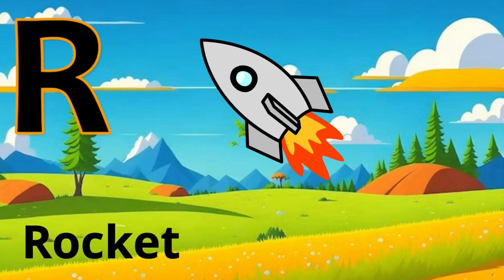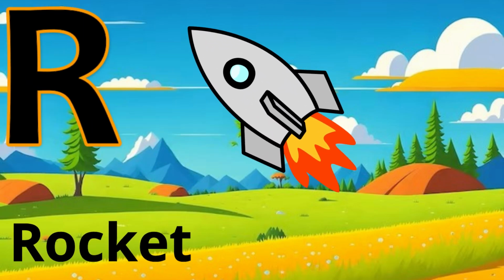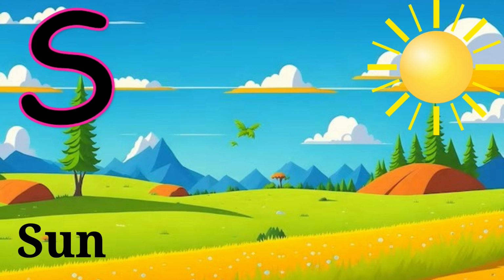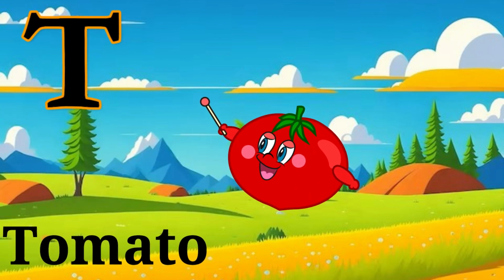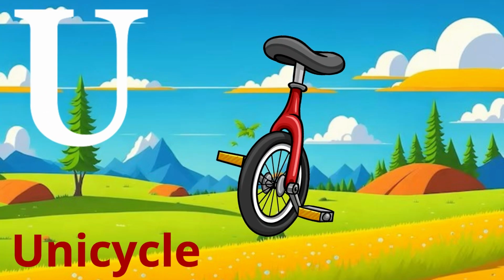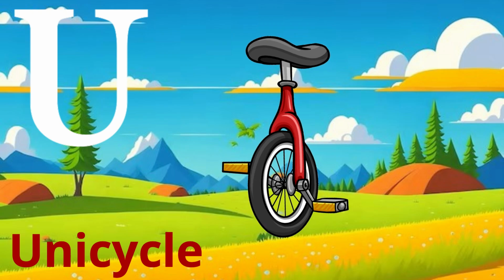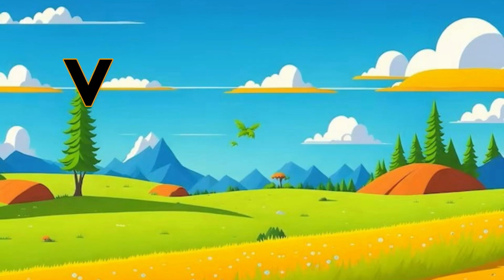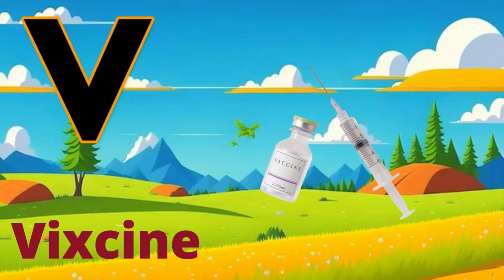Want to Learn Alphabet Fast Watch This Now!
Welcome to NB Arts! 🌈 In this video, we focus on learning the alphabet the right way, starting with the letter A for Aeroplane. Learning the ABCs can be tricky, and this video helps kids avoid common mistakes and learn the alphabet with fun and accuracy!

👦 In this video, kids will:

Discover the correct way to learn the letter A and other letters in the alphabet 🌟
Follow engaging examples like A for Aeroplane for easy understanding ✈️
Sing along with phonics songs and make learning memorable 🎶
This video is perfect for preschoolers and young learners who want to master the ABCs and learn how to pronounce each letter correctly. Ideal for use at home or in the classroom!

Let’s make alphabet learning easy and fun for everyone.